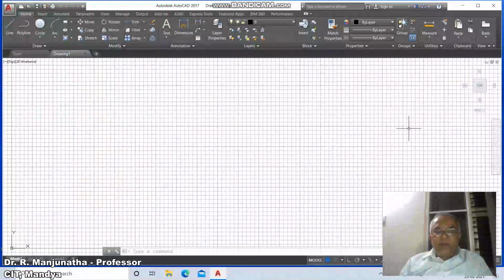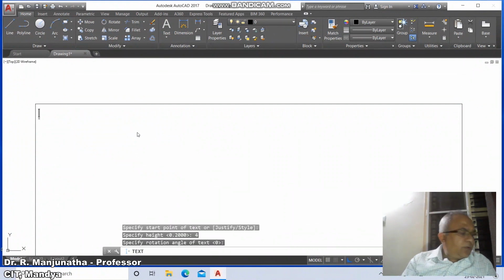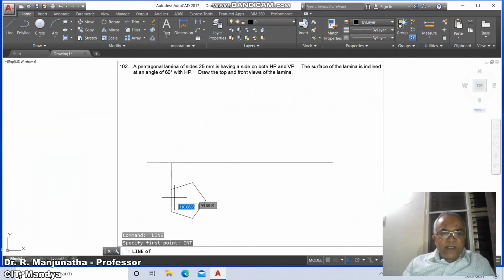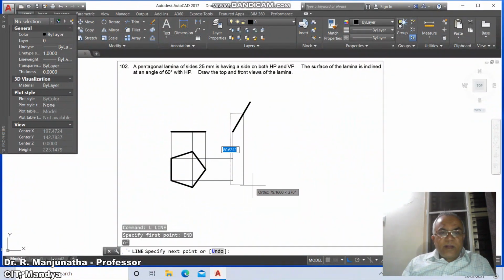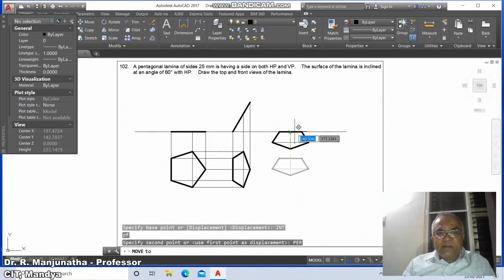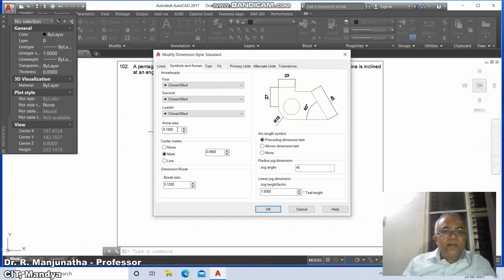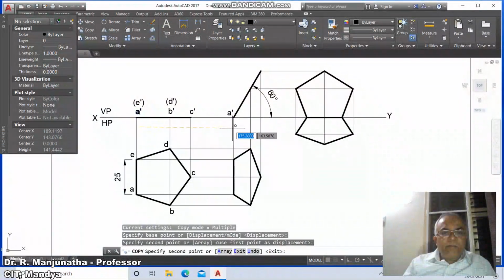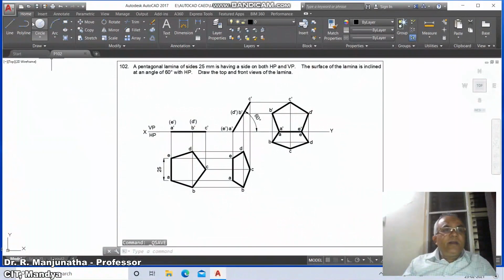102 LAM102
A pentagonal lamina is having a side on both HP and VP. The surface of the lamina is inclined to HP.